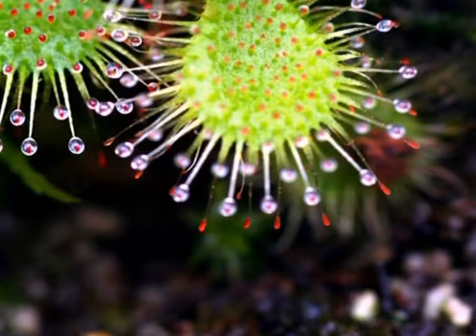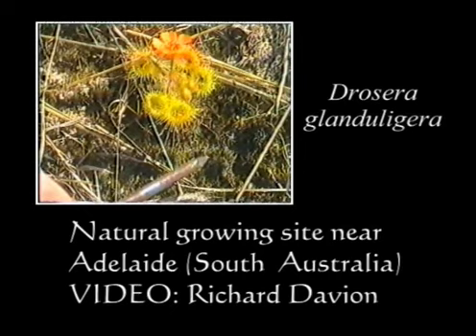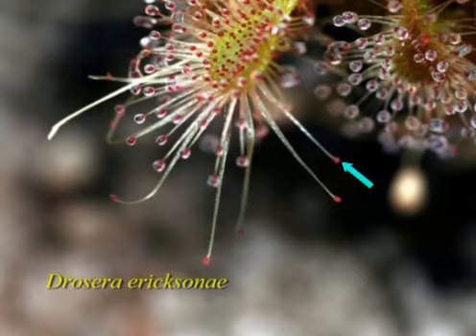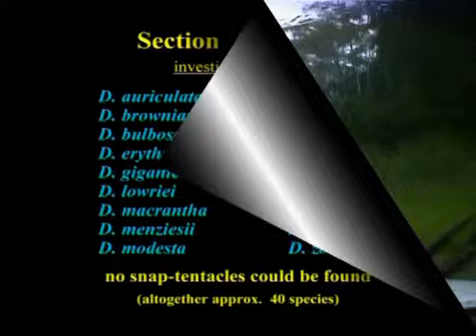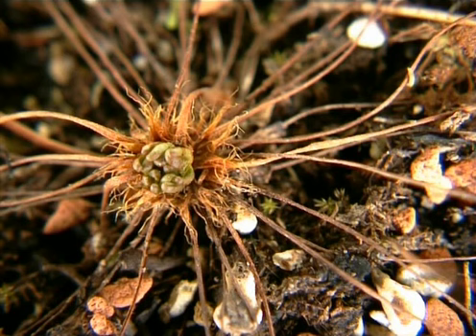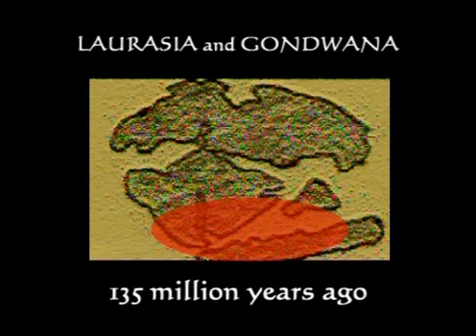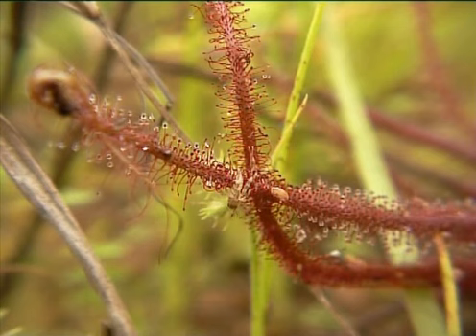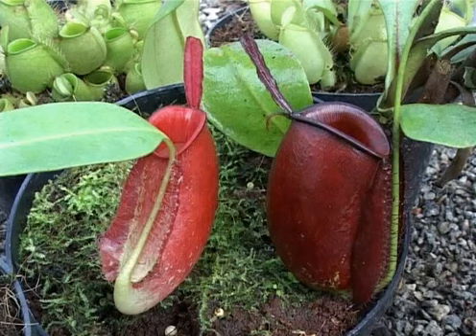Drosera Snap Trap Tentacles and Runway Lights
Siggi Hartmeyer explores the "snap trap" and "runway light" functions used by various Drosera species in this hour long documentary.

Siggi has generously donated his documentary to the public domain, but for-profit distribution is prohibitive.